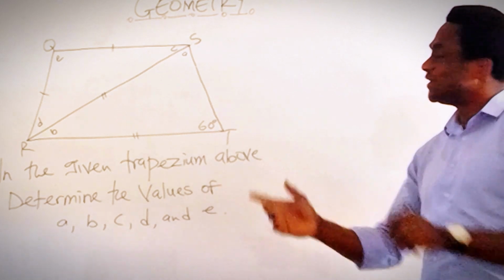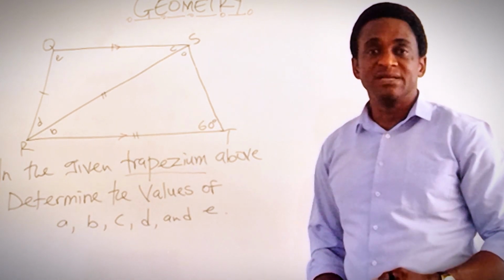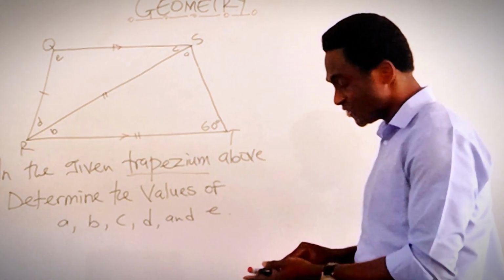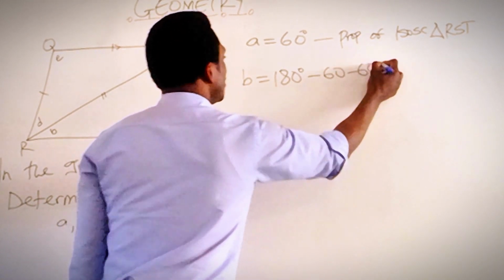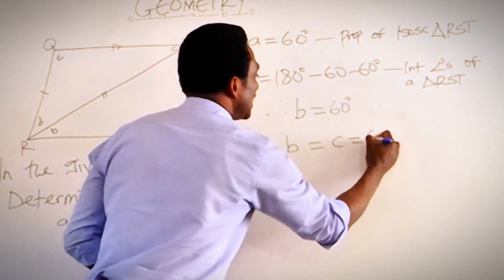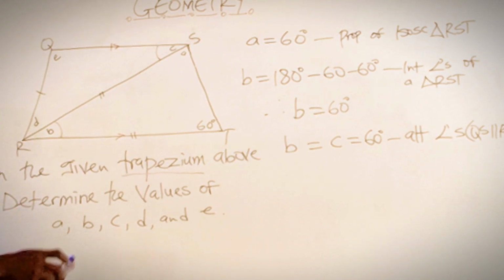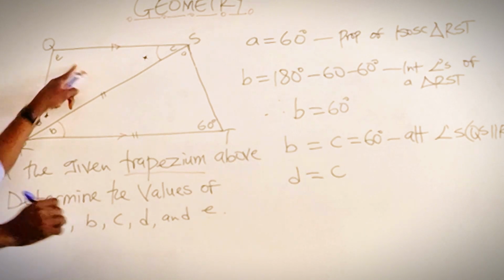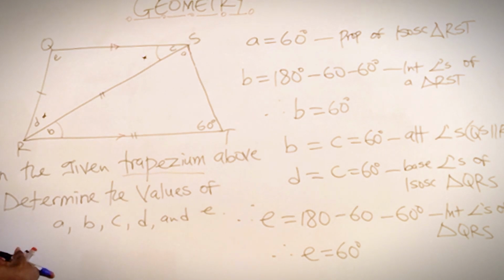Geometry of Shapes#Geometrywithreasons#Grade9maths#Grade10Maths#geometry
Solving Geometry problems involving basic shapes.